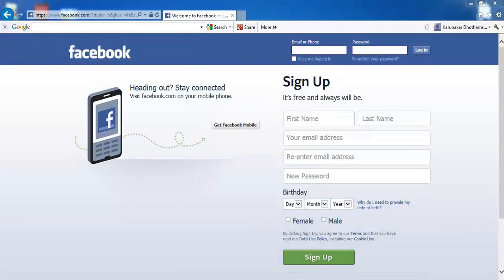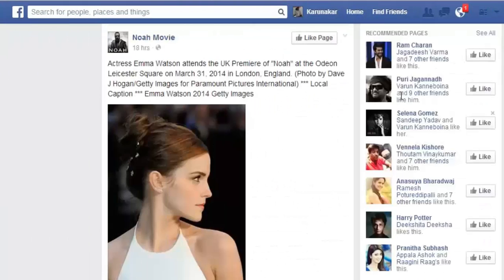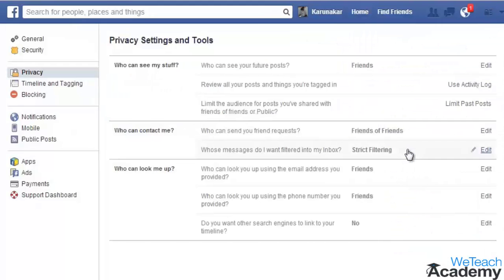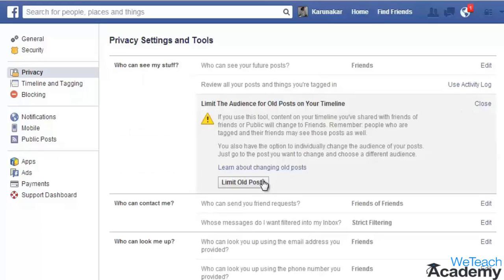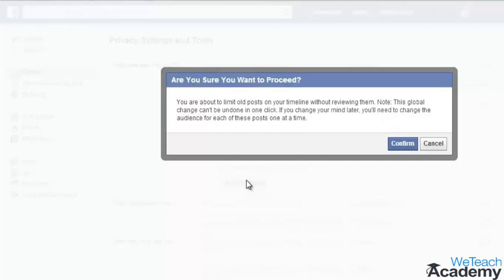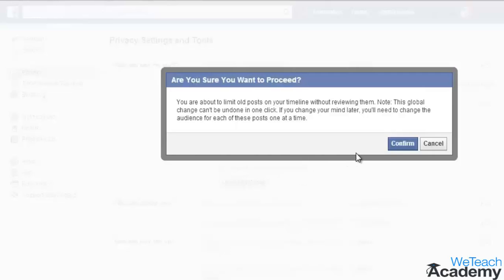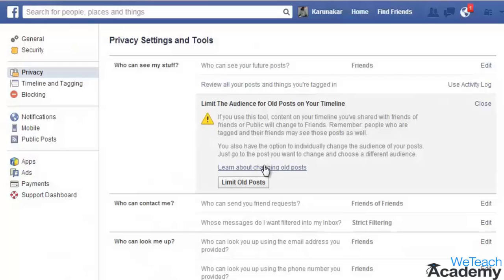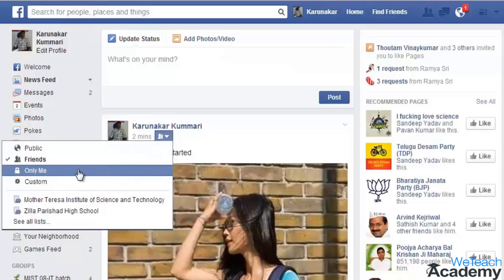How To Limit The Audience For Old Posts On Your Facebook Timeline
Let's learn how to limit the audience for old posts on your facebook timeline.